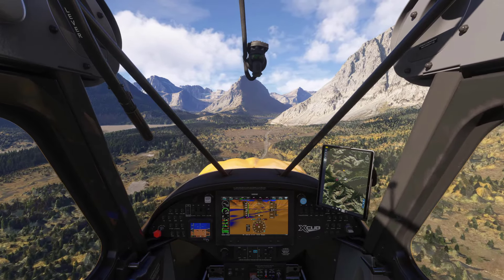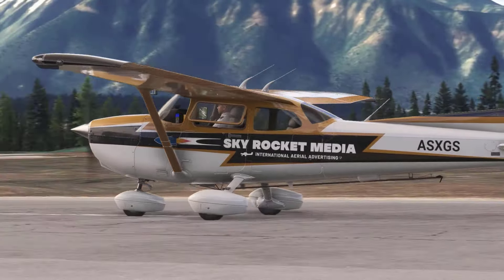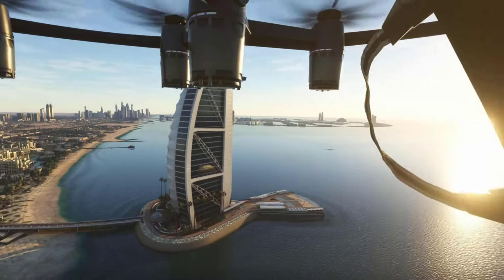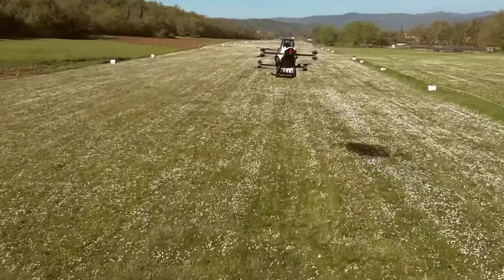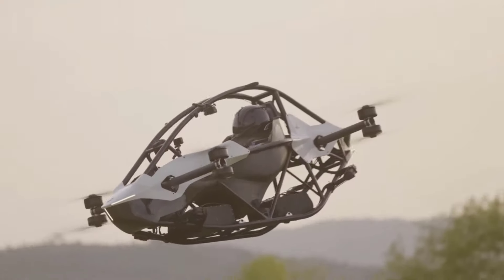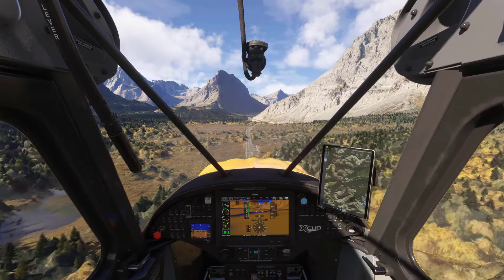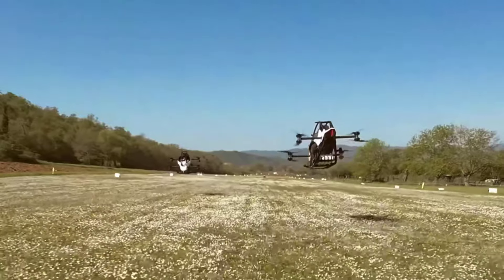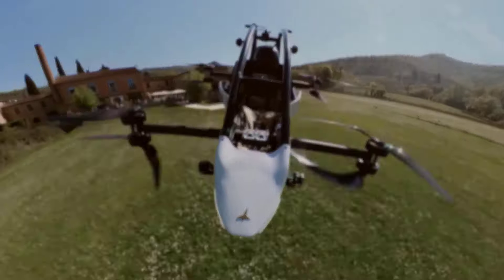Why Microsoft Flight Simulator 2024 added eVTOLs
By combining the wide range of aircraft types—from simple ultralights to sophisticated airliners—with advanced avionics systems, Microsoft Flight Simulator 2024 offers the most comprehensive collection of planes and cockpits ever seen in the franchise.

The future of aviation will also have a place in MSFS 2024, with a showcase of eVTOLs and other futuristic concepts. These cutting-edge machines reflect the direction aviation is heading in real life, and the developers are determined to make Microsoft Flight Simulator 2024 an accurate and forward-thinking representation of that.